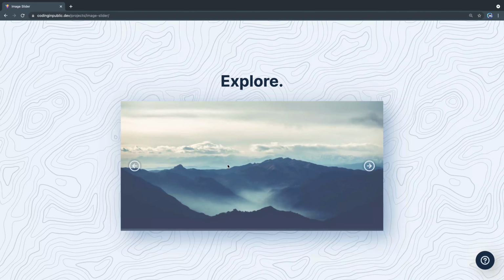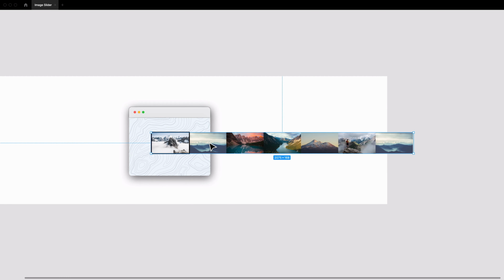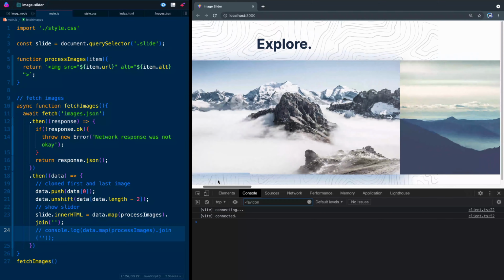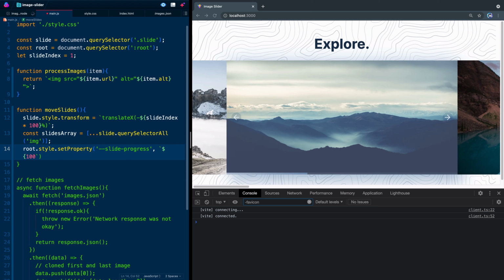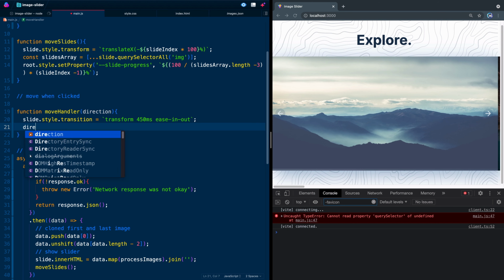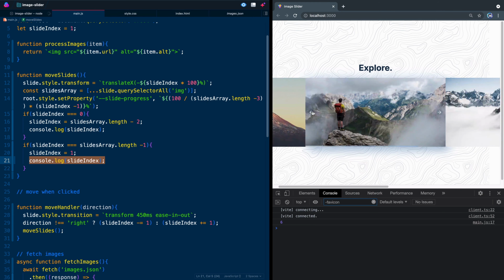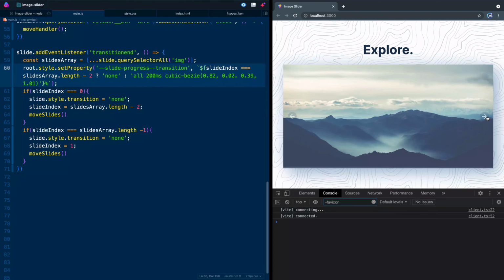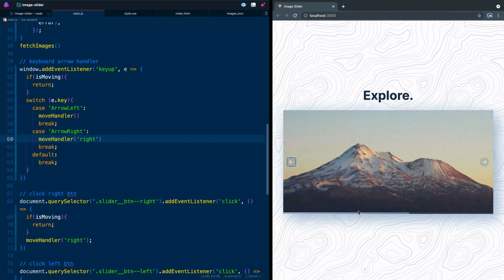Custom Infinite Image Carousel Slider (HTML, CSS, JavaScript) | Part 2 of 2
Join me in building out a custom infinite image carousel slider with plain HTML, CSS, and Javascript. We’ll use ViteJS to get the project up and going quickly and then build out the slider from scratch as if you fetched the images from a server.

In part 2, we’ll do all the JavaScript! The project will include the following:
- async/await to fetch data from a mock server
- mapping over array data
- transition end event listeners
- keyboard arrow and mouse click functionality

## Time Stamps
0:00 Introduction
1:45 Fetch Images
3:47 Clone first and last images
9:50 Offset slides by slide index
12:05 Slide progress slider
15:47 Moving the slides on click
25:28 Some final UX items